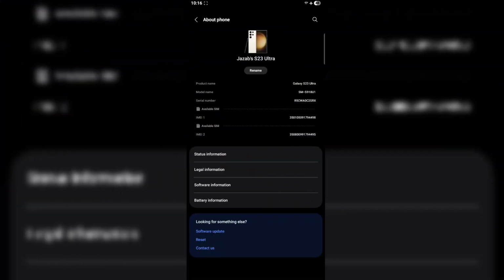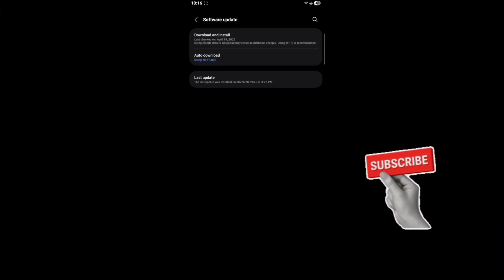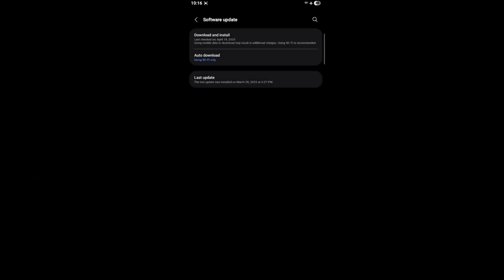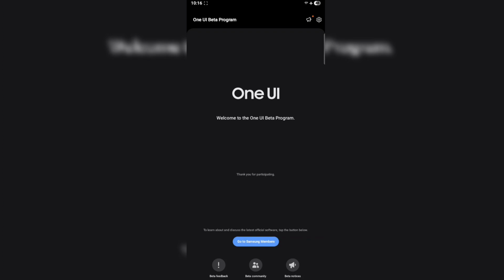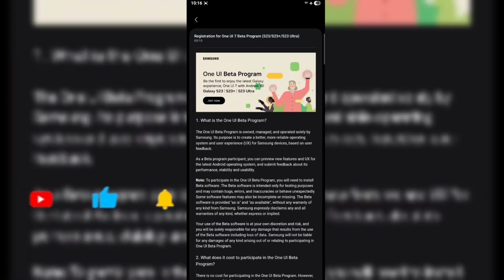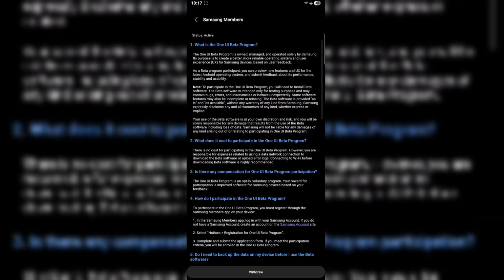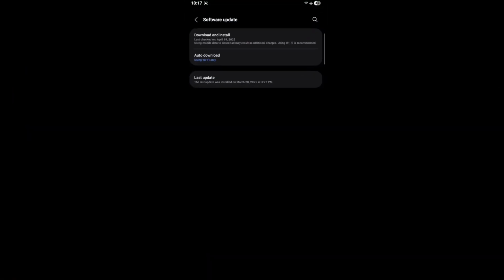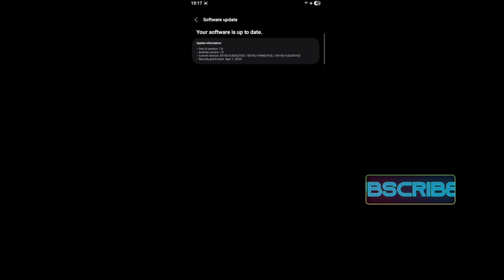"How to Install One UI 7 Beta on Galaxy S22 S23 S24 Ultra (Step-by-Step Guide!)"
Unlock the latest features of One UI 7 Beta on your Samsung Galaxy S24 Ultra with this easy step-by-step guide! In this video, I’ll show you how to install One UI 7 Beta using the Samsung Members app and keep your data safe during the process.

00:45 - Check Device Compatibility
01:20 - How to Join One UI 7 Beta Program
02:05 - Backing Up Your Data
03:00 - Download & Install One UI 7 Beta
04:30 - New Features Overview
06:00 - Final Tips

Important: One UI 7 Beta may not be available in all regions. Check availability in the Samsung Members app.
one ui 7 beta
ui 7 beta s23 ultra
one ui 7 beta s23 ultra